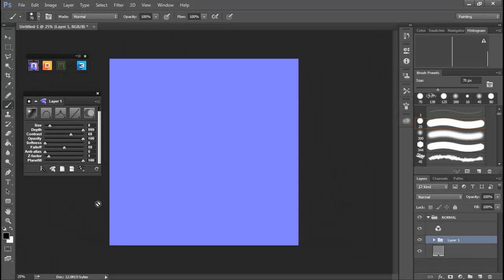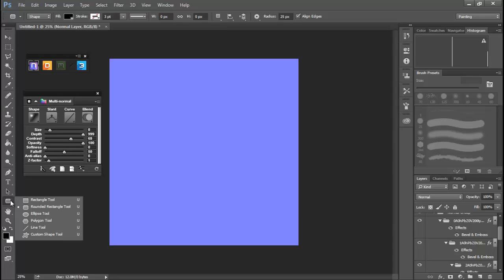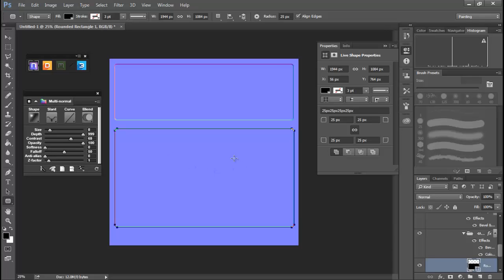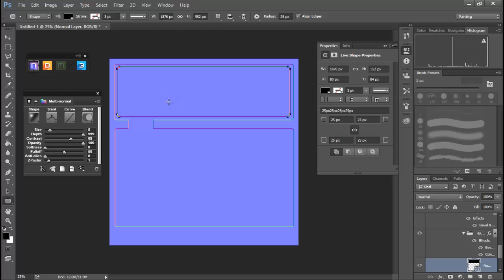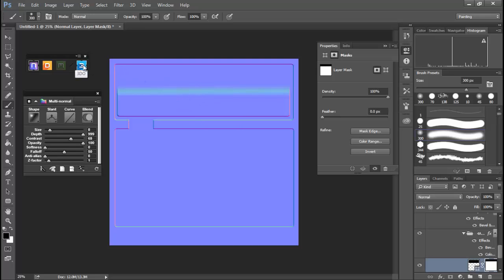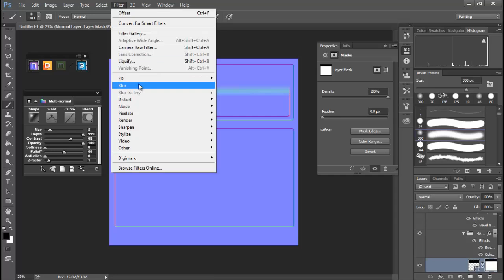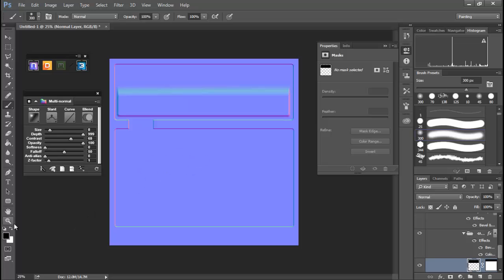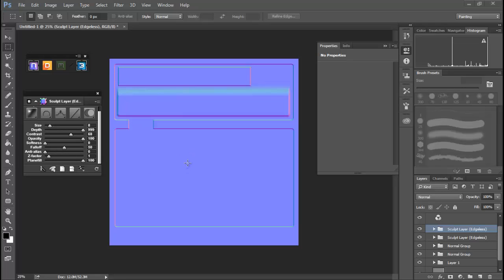[3D Buzz][Quixel Suite: An Introduction] 003. Working with Layers